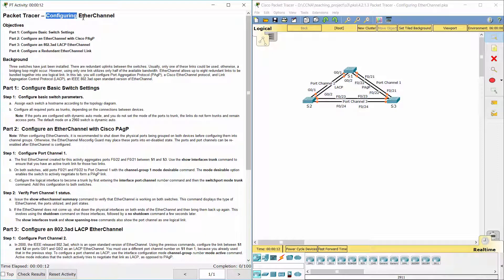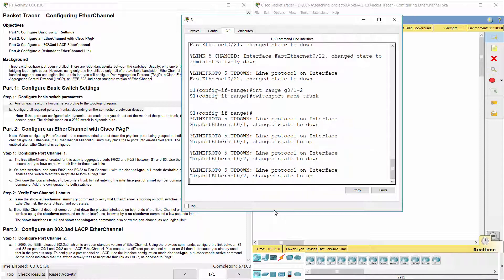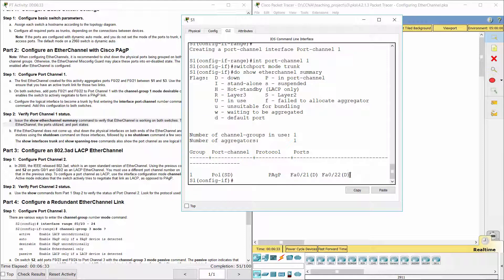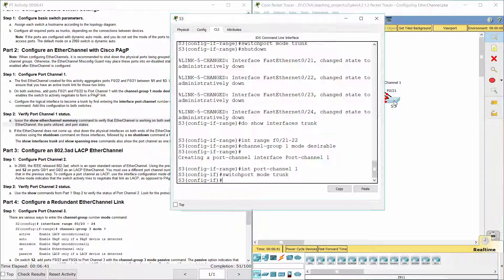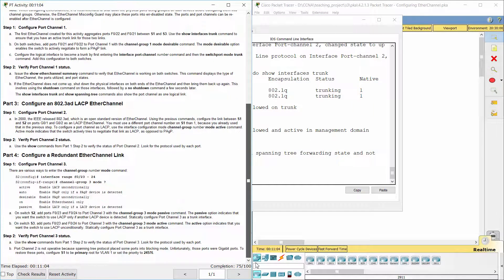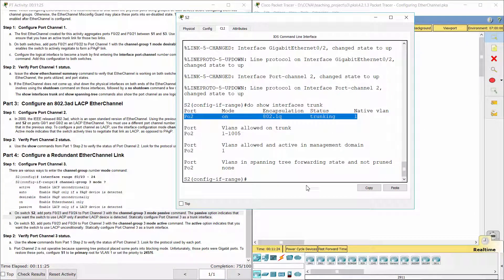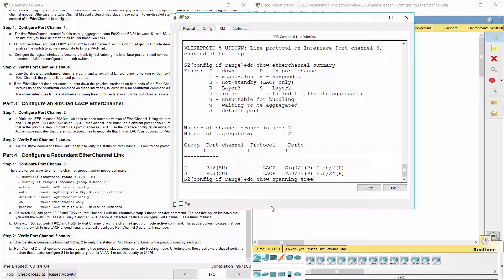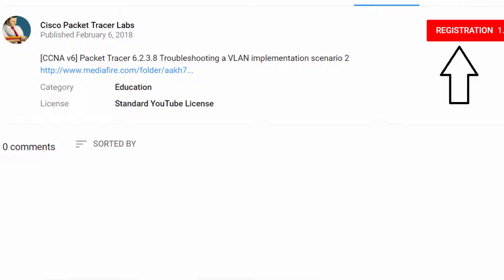[CCNA v6] Packet Tracer 4.2.1.3 Configuring EtherChannel